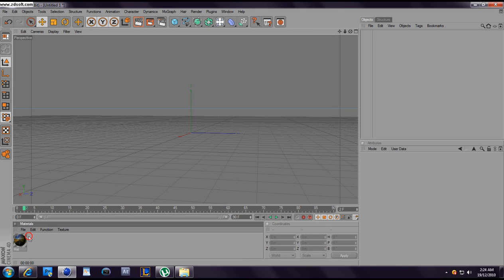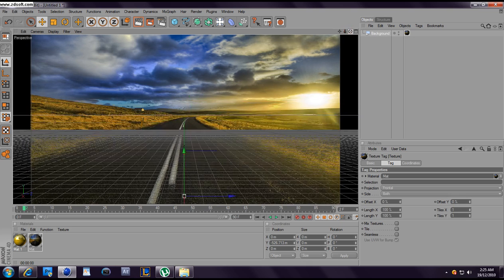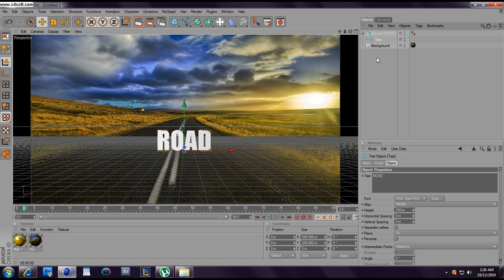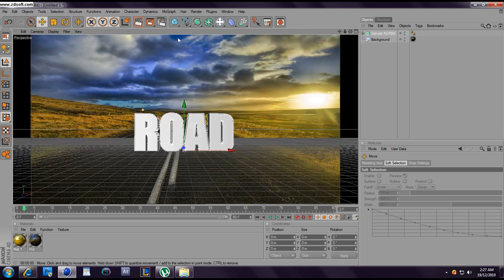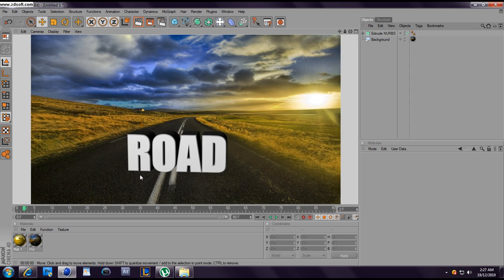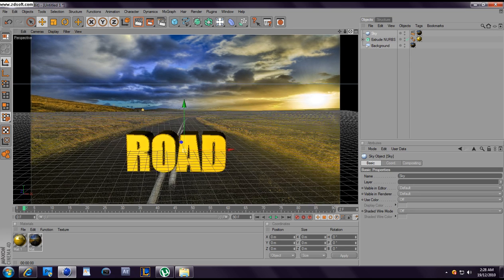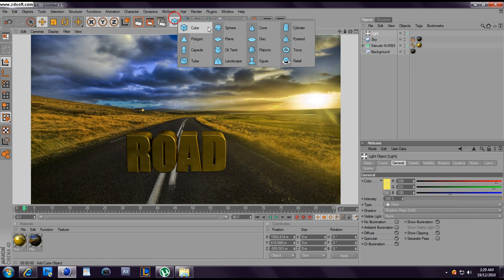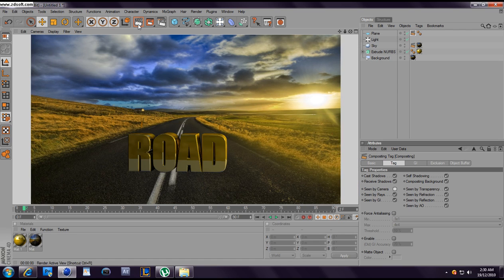Cinema4D Tutorial - 3D Text [PART 1]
There was Some propblem at the end of the vide, but i explain how to solve it in part 2!

I go over very simply how to put a 3D Text into a picture and make it look as if it were put in the picture, with some lighting and shadow maps to create the depth illusion. I also go voer the sky refelctions a bit more specificly.